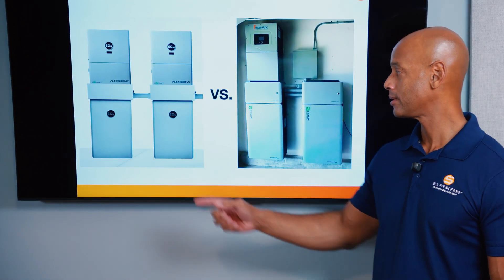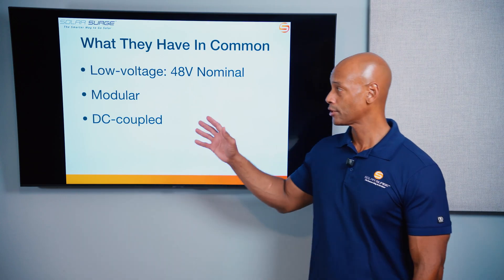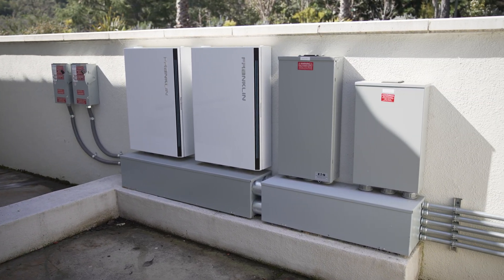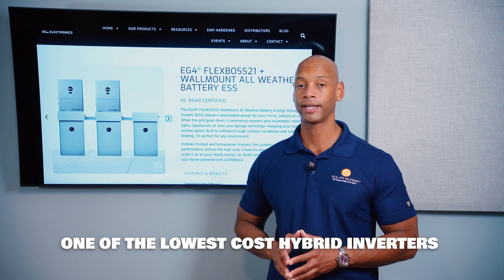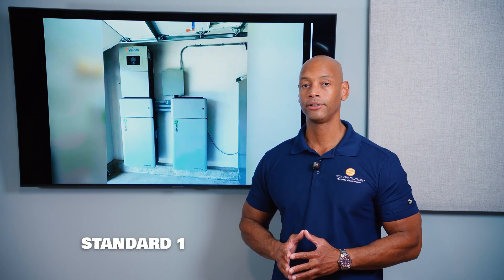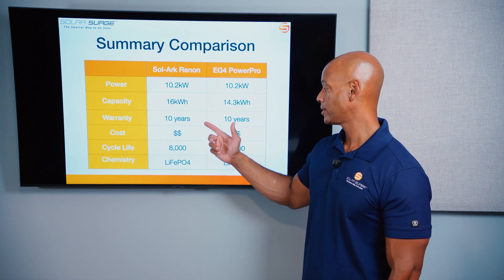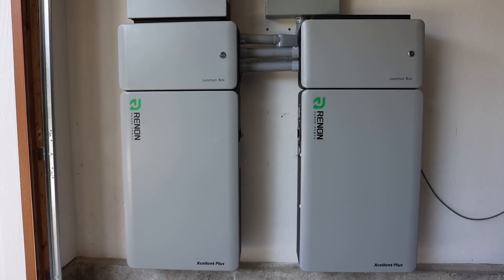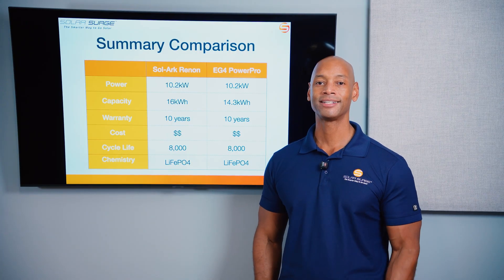Who is the low-voltage King? | Sol-Ark 15k + Renon Xcellent Plus Battery vs EG4 PowerPro ESS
-- Links --